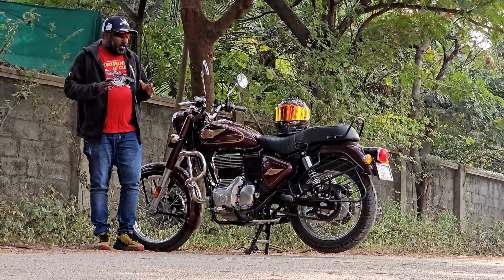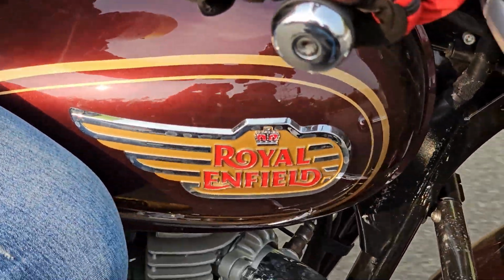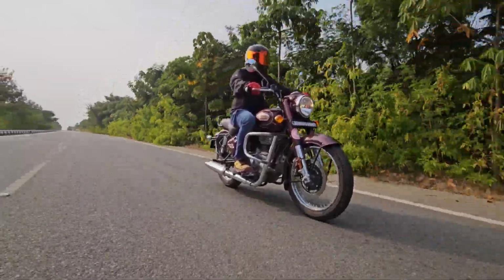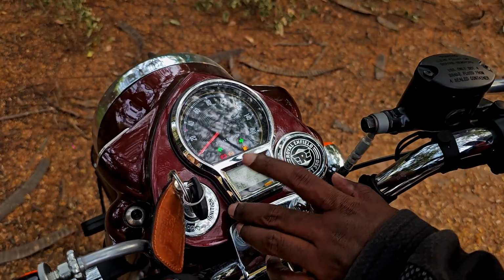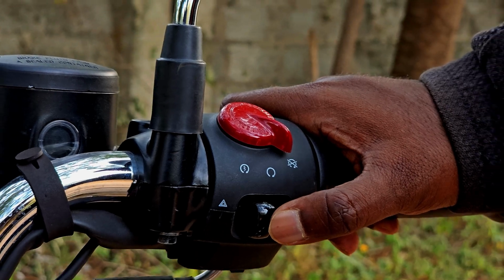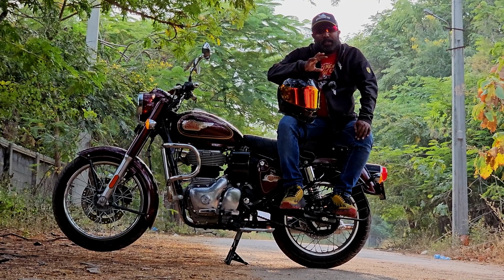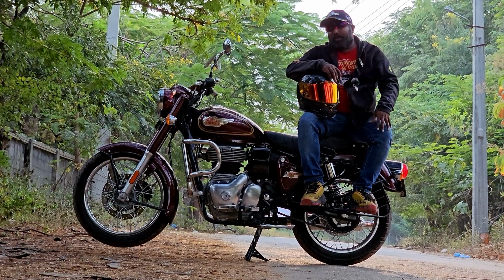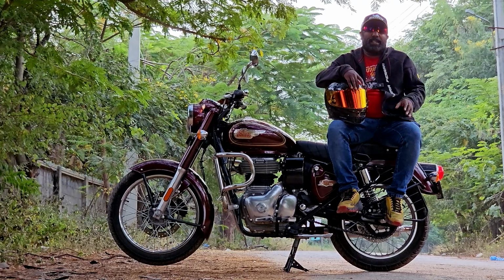New Royal Enfield Bullet 350 First Ride Review | Can we call it A True Bullet?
hi guys, just as you requested, here's my first ride review of the New Royal Enfield Bullet 350. Does this new bike truly retain the essence of the Real Bullet?